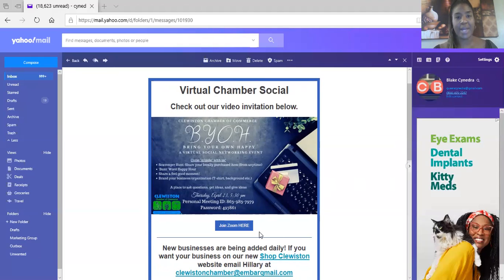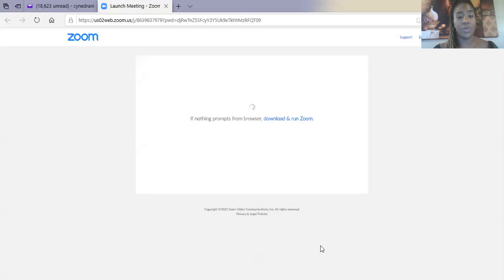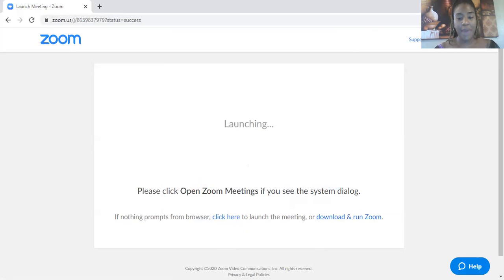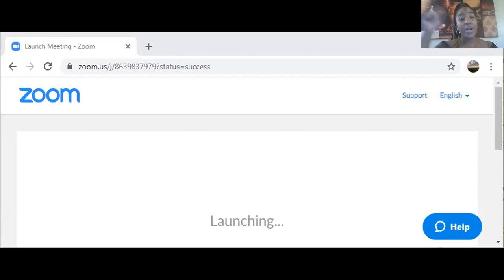Zoom Instructional Video